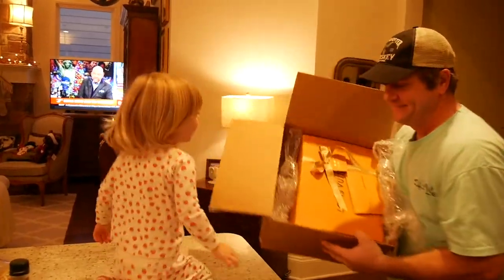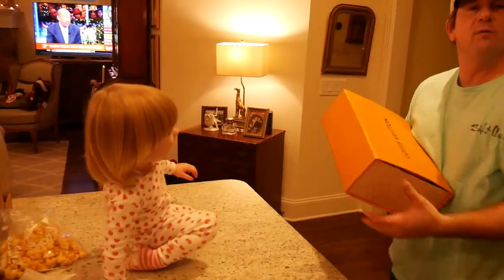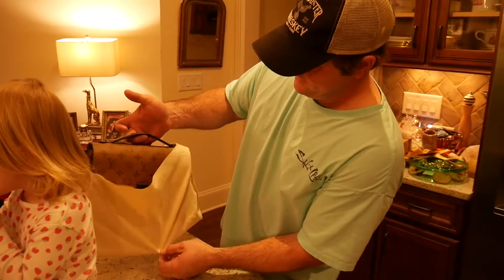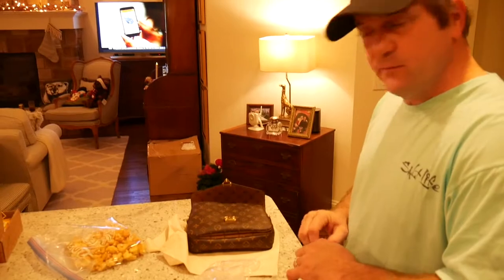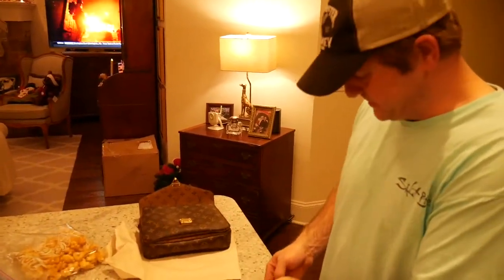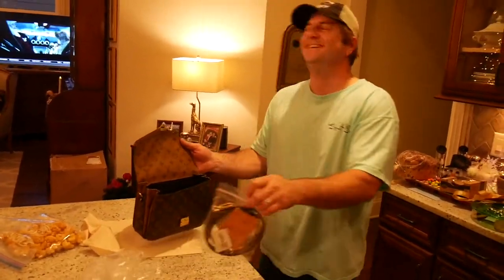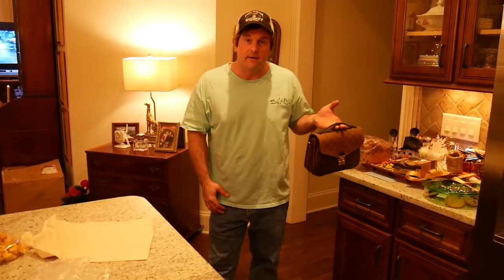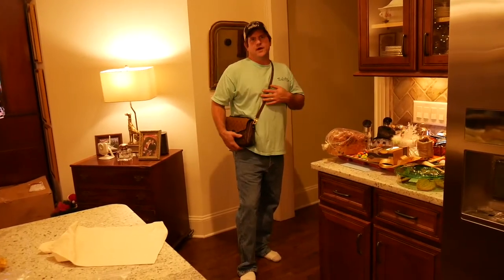Mommy gets a Louis Vuitton for Christmas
Matt gets a sneak peek of the Louis Vuitton that he got for his wife for Christmas as he unboxes the present with his 2-year-old daughter.